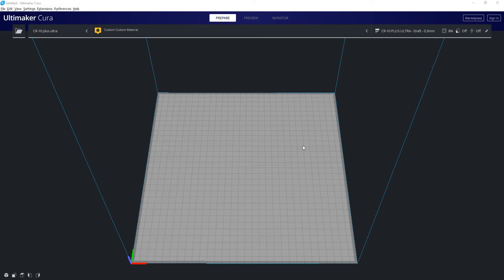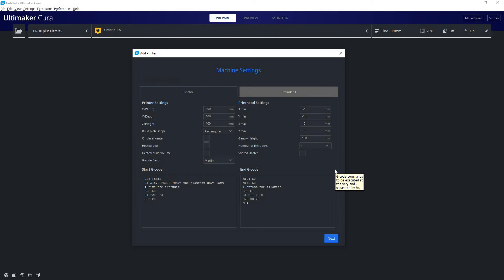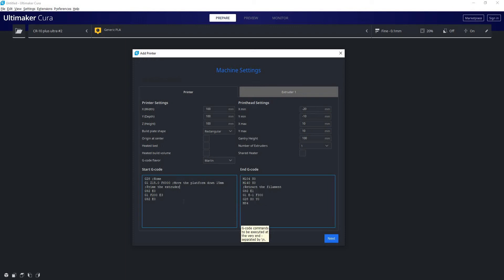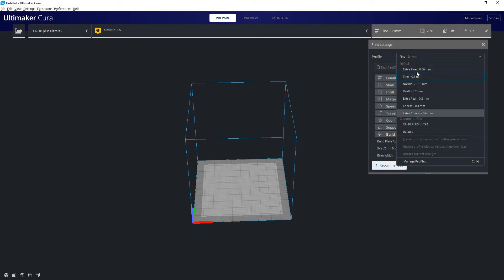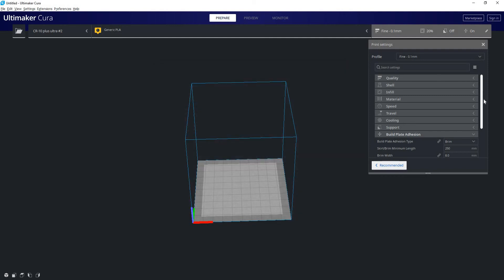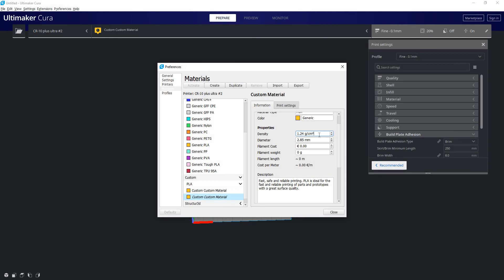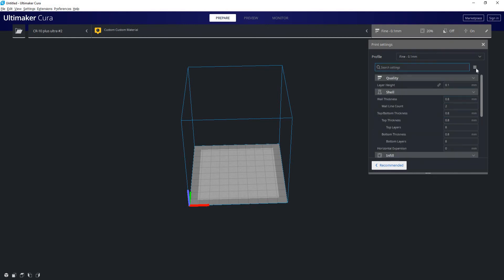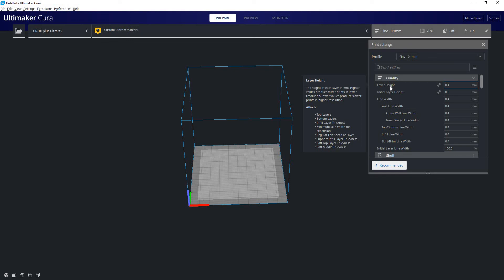Ultimaker Cura 3D Printing Guide: Initial Setup 4.6.1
Want to know more about the initial setup of Cura for your 3D printer? I walk you through all the setup phases so you can full control of the software!

And feel free to support me :)